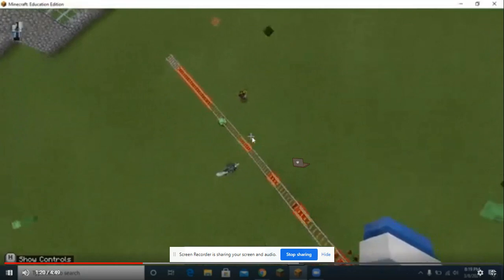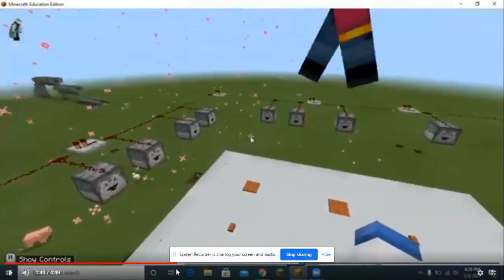CES Minecraft Esports 1 Run 1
NASEF Rube Goldberg Machine in Minecraft contest, run 1.